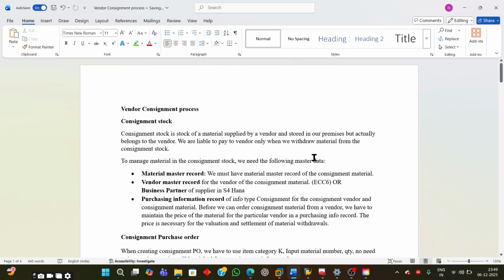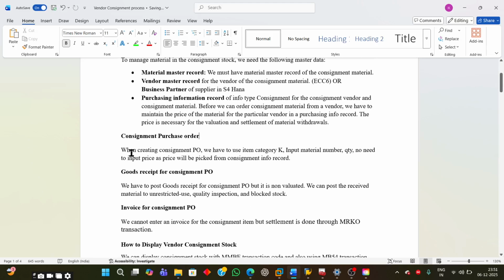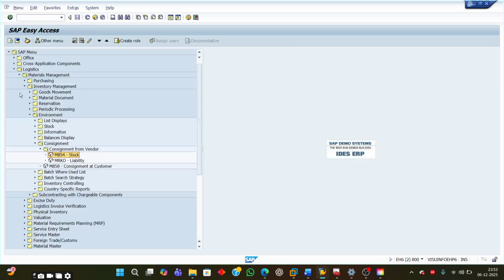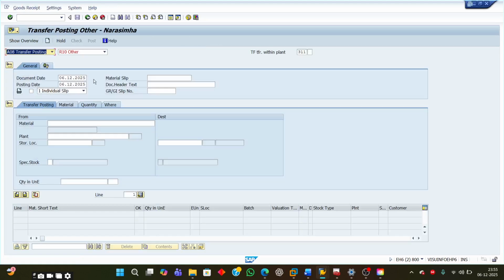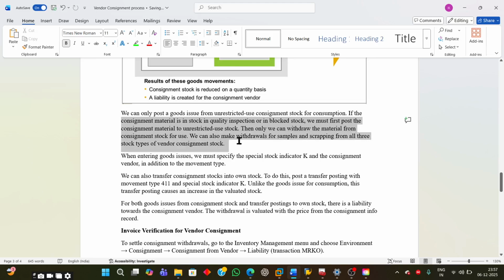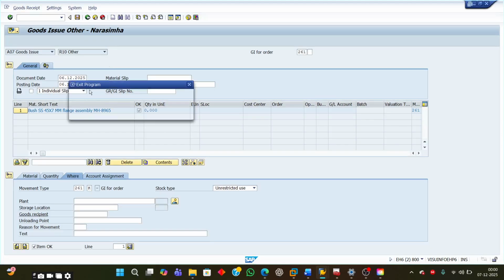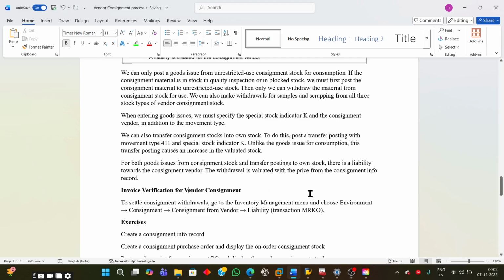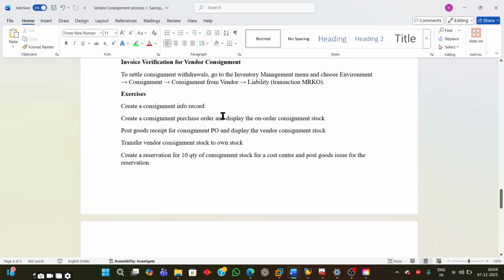Vendor Consignment process in SAP MM in ECC6/S4 Hana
In this video you will learn the below

What is Consignment stock?

To manage material in the consignment stock, we need the following master data.
• Material master record: We must have material master record of the consignment material.
• Vendor master record for the vendor of the consignment material. (ECC6) OR
Business Partner of supplier in S4 Hana
• Purchasing information record of info type Consignment for the consignment vendor and consignment material.

Consignment Purchase order
Goods receipt for consignment PO
Invoice for consignment PO

How to Display Vendor Consignment Stock

Transfer Postings for Consignment Stock
Goods Issue from Consignment Stock
Settle liabilities for Vendor Consignment